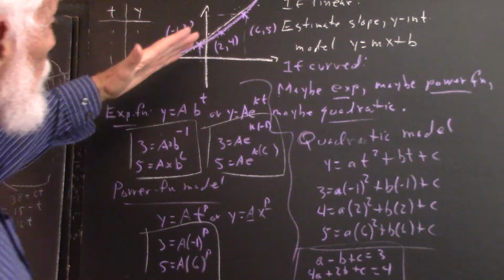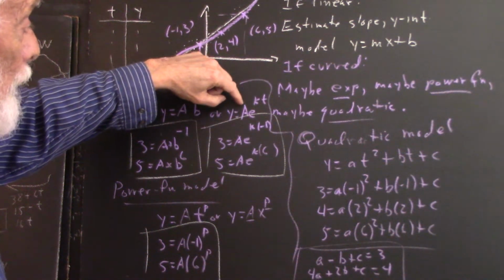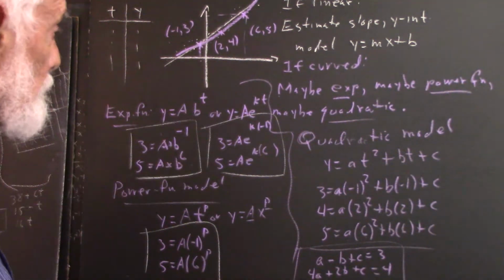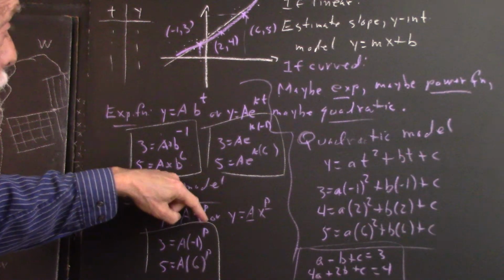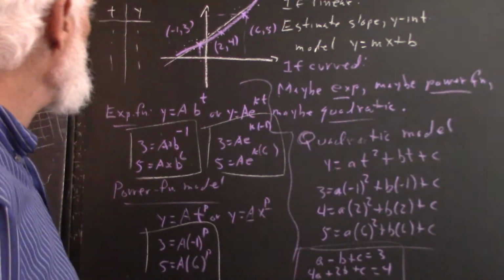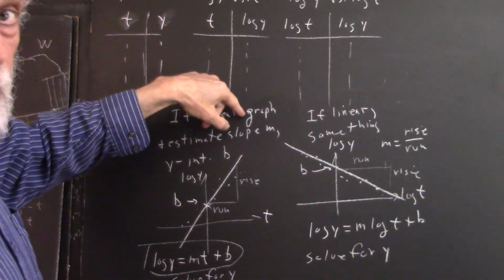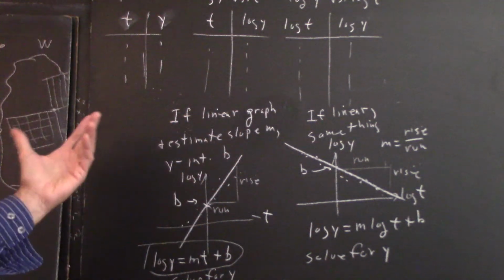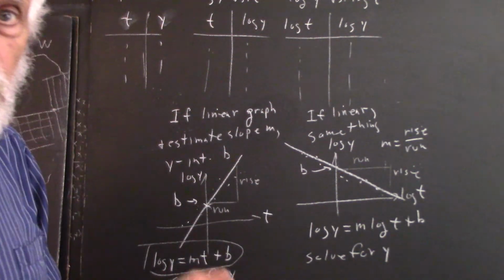dagpc_5390_linear_quadratic_exponential_power-function_models_of_data__10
A more concise version of the preceding video dagpc_5389_linear_quadratic_exponential_power-function_models_of_data__21.